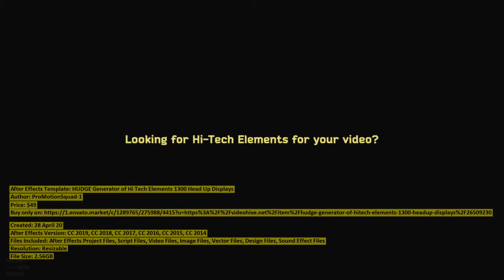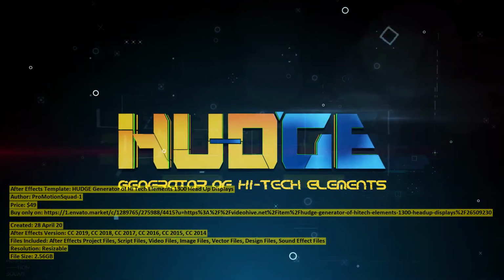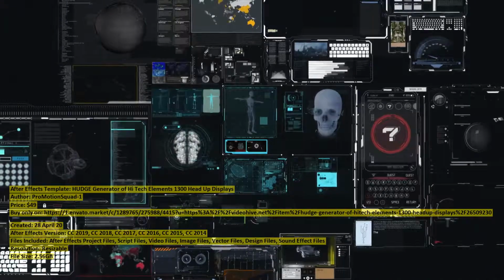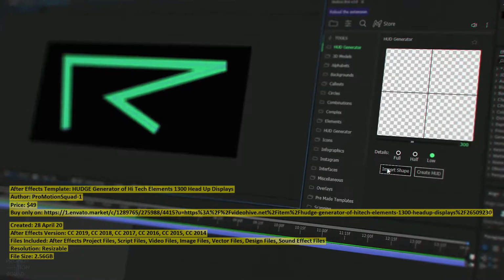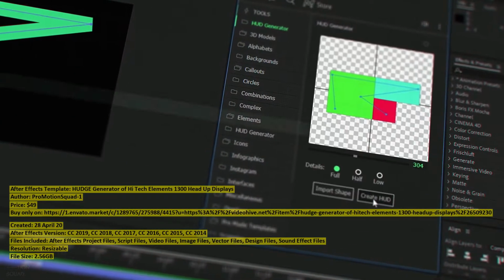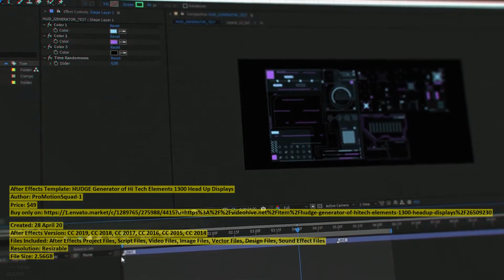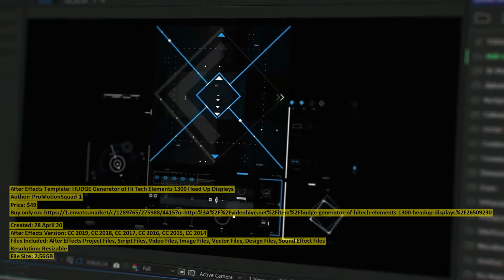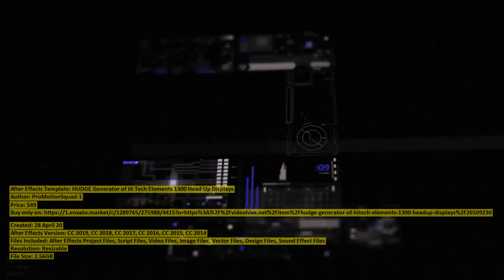HUDGE Generator of Hi Tech | After Effects Template | VideoHive 26509230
Created: 28 April 20
After Effects Version: CC 2019, CC 2018, CC 2017, CC 2016, CC 2015, CC 2014
Files Included: After Effects Project Files, Script Files, Video Files, Image Files, Vector Files, Design Files, Sound Effect Files
Resolution: Resizable
File Size: 2.56GB
Category: (elements)

Description: HUD Generator features: You can download the latest version of the extension for free here. Works in After Effects C...
Dear author ProMotionSquad-1, if you believe any that the use of the project preview on this channel are not legitimate, please write to e-mail and we will delete your video within 24 hours.
Our channel is the leader in survey Adobe After Effects project and templates on Envato Marketplace. Our channel releases best videohive templates as Logo and Intro projects, Broadcast design packages, Slideshow, Lower Third, Kinetick typography and all other best animations templates.